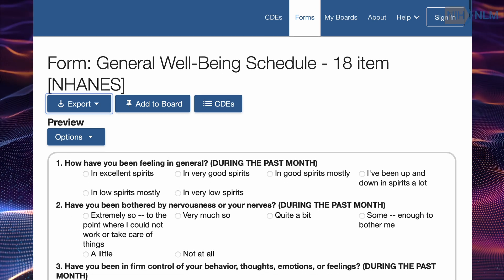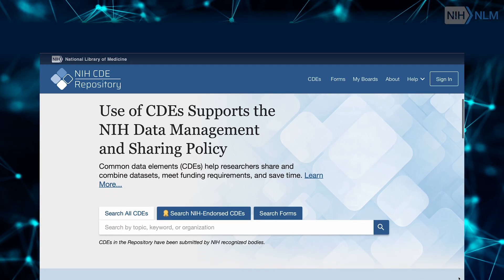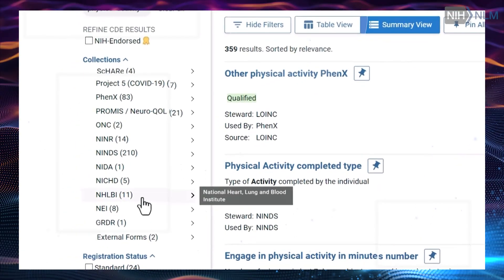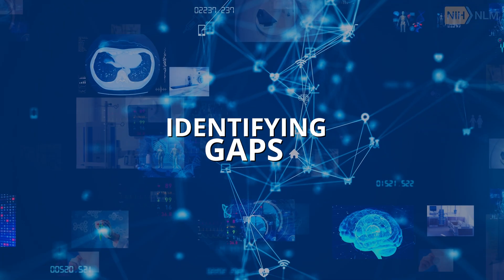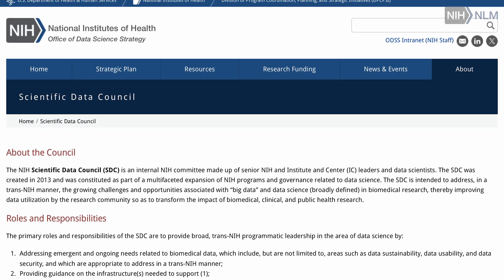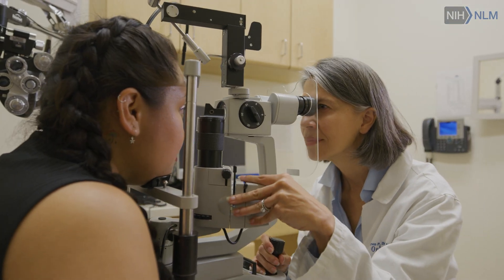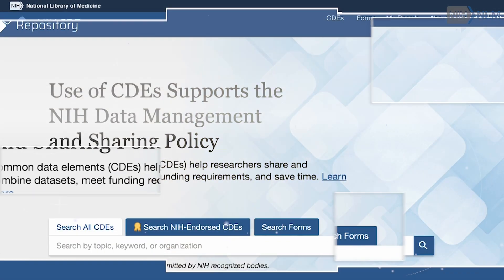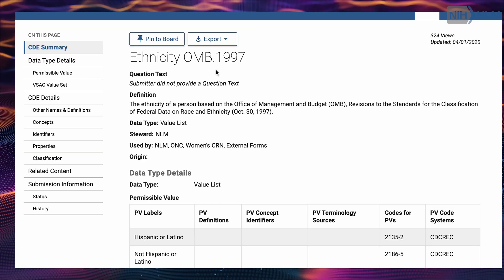Common Data Elements (CDEs): Helping NIH Lead the Way to New Discoveries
Common data elements (CDEs) make data interoperable, help scientists identify gaps in their own studies, and save researchers time. Learn more about the benefits of CDEs and how they benefit scientists at NIH in this video.

Learn more about resources from the National Library of Medicine